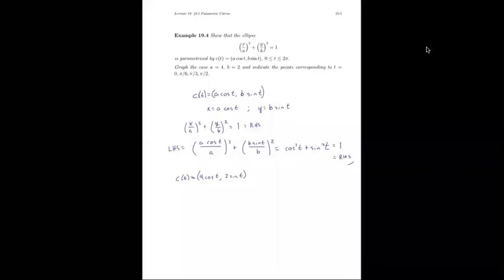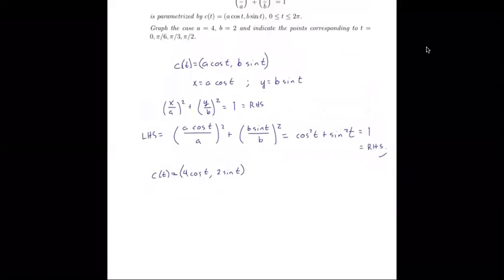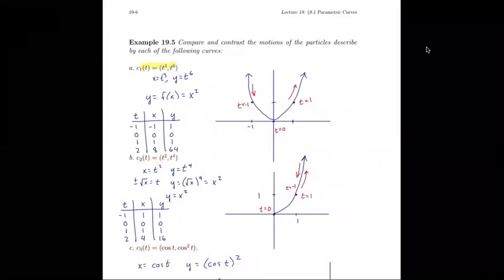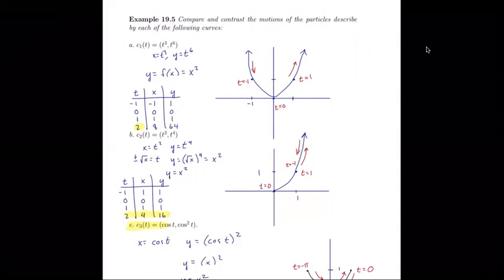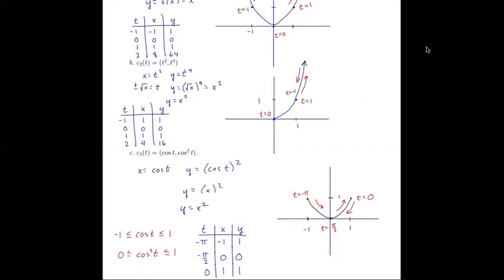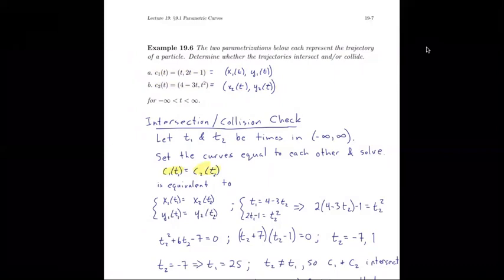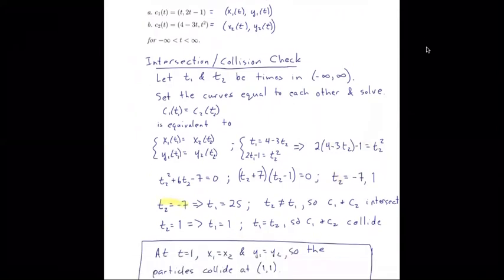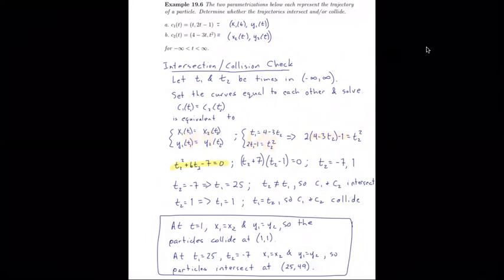9.1 Parametric Curves, 2 of 2